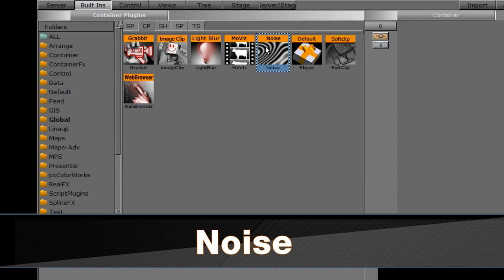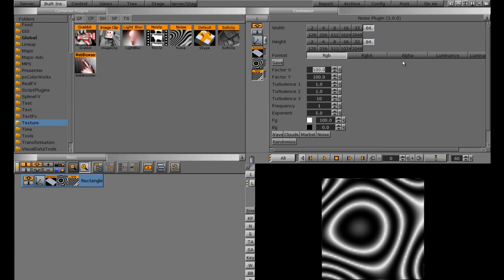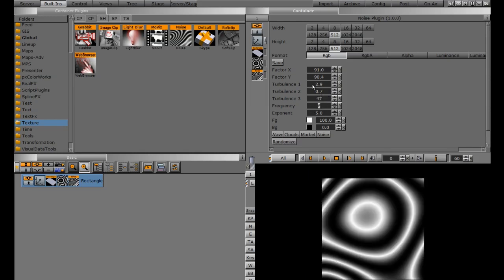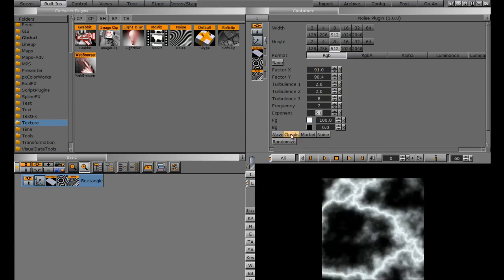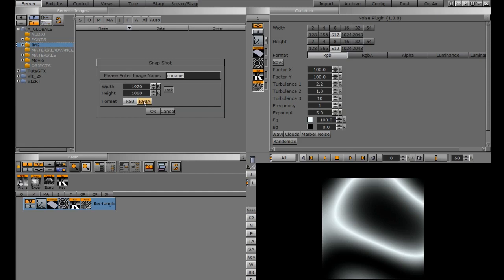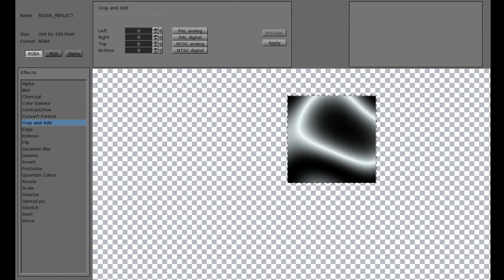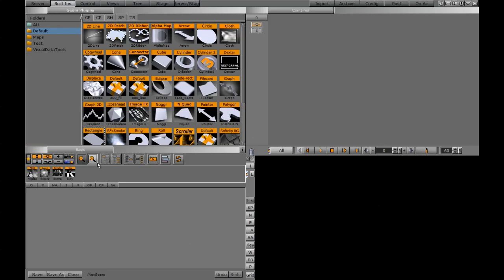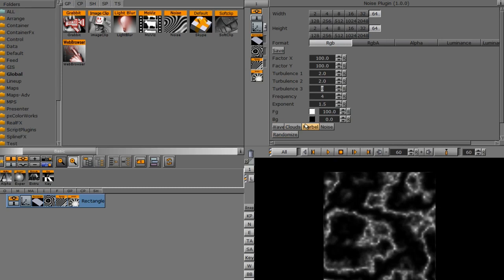Vizrt 3 Noise Plugin Tutorial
How to use the Vizrt Noise plugin.

The Vizrt Noise plugin allows you to create images for use in Vizrt Artist by dropping an image onto a primitive. This video shows you how to create the images and save them off for use in other projects.

In this video we use the Noise function in conjunction with a rectangle primitive. As soon as you drop the Noise function onto the rectangle you'll notice the rectangle change into a blurred reflective image and you'll also notice that it adds an image onto the container in the scene tree. You can adjust the width and height by adjusting the buttons within the editor.